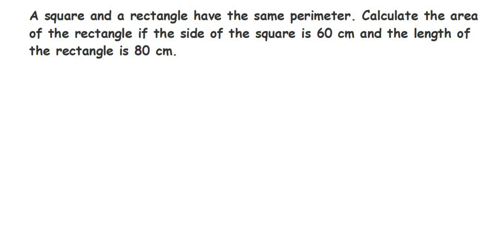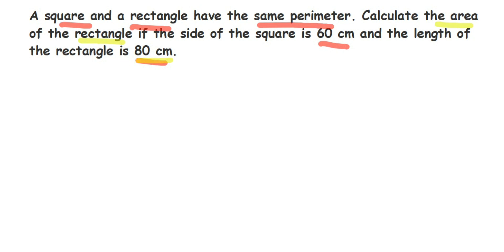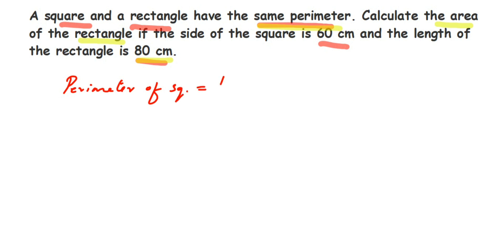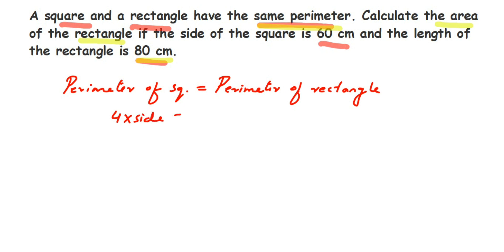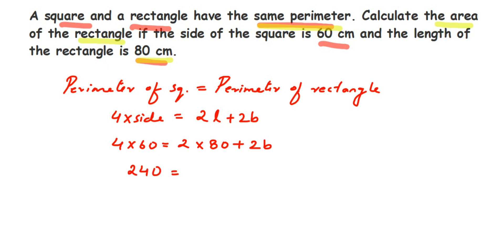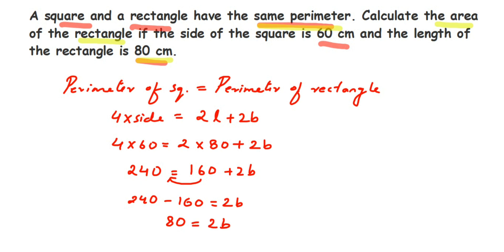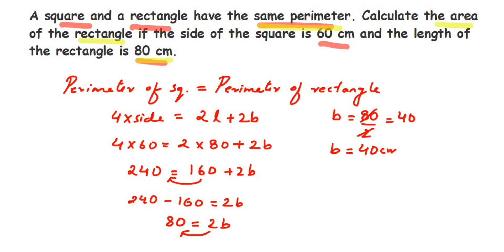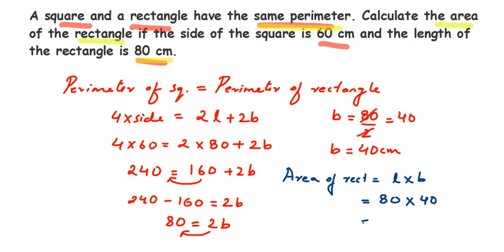A square and a rectangle have the same perimeter. Calculate the area of the rectangle if the side...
A square and a rectangle have the same perimeter. Calculate the area of the rectangle if the side of the square is 60 cm and the length of the rectangle is 80 cm.